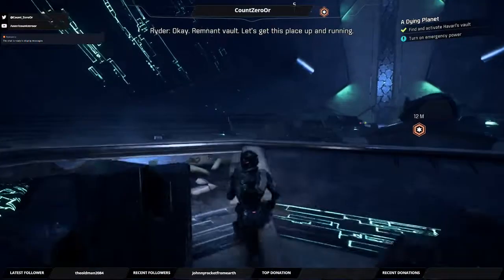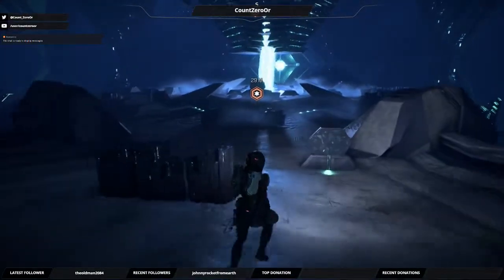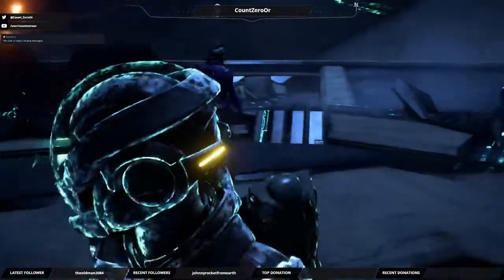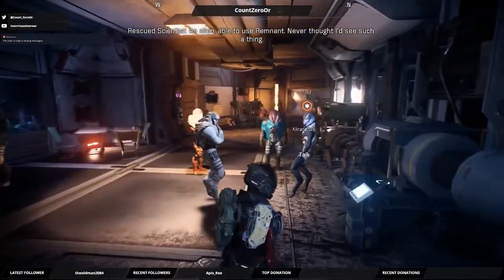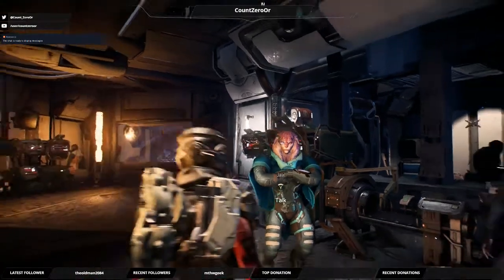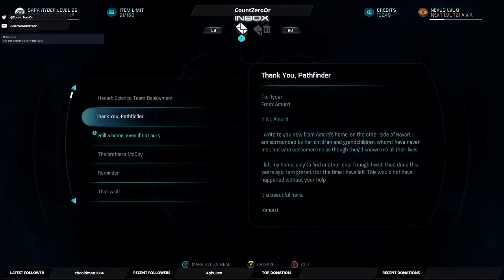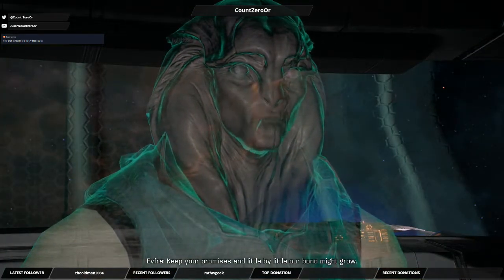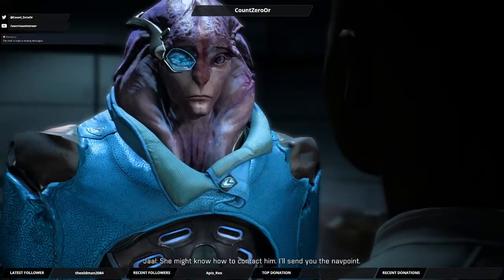Let's Play Mass Effect Andromeda: Part 55 - Havarl Vault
Finally, it's time to take on the Havarl vault.